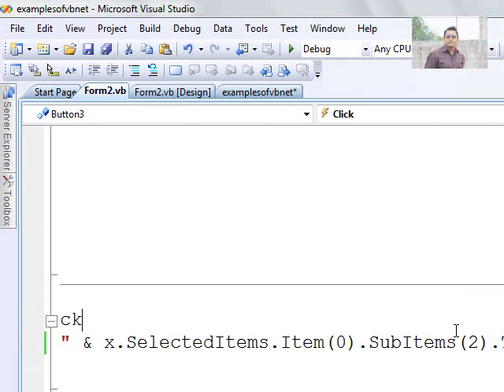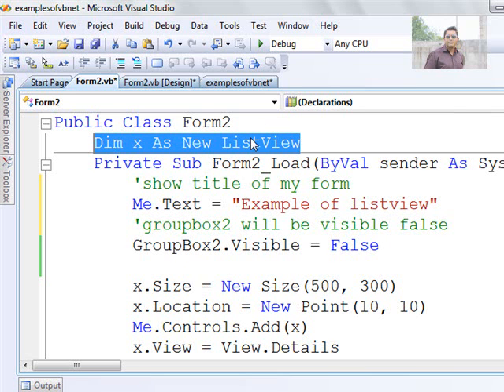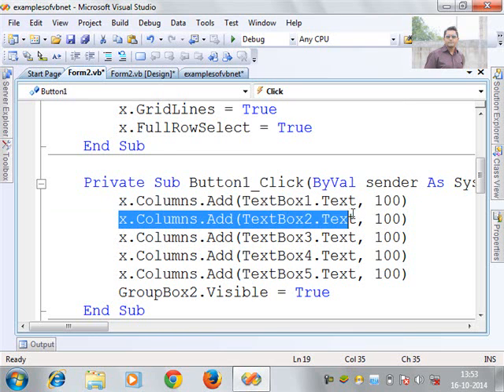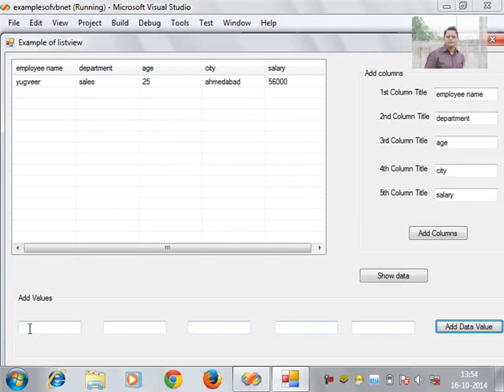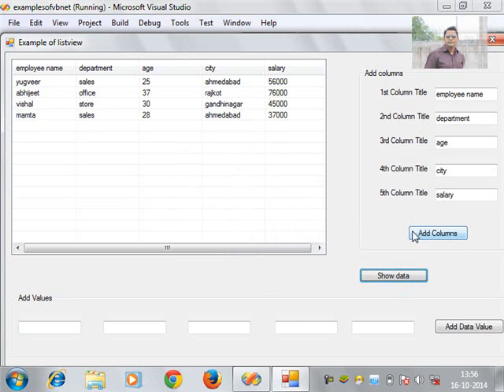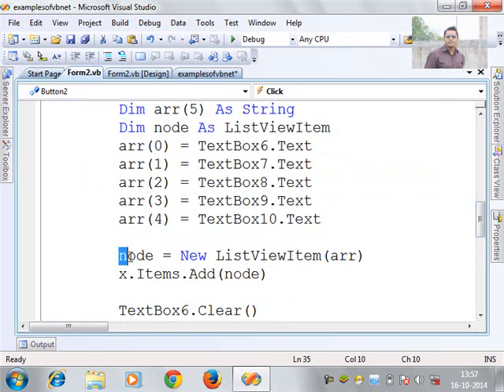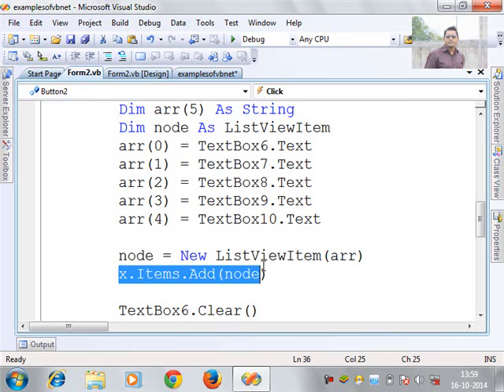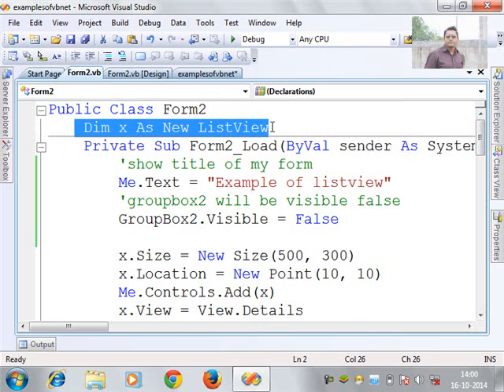Learn through abhijeet (Listview example vb.net)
Listview example with discuss it's major property , methods